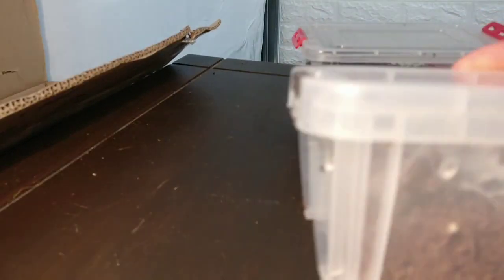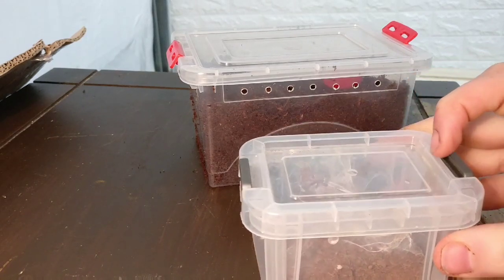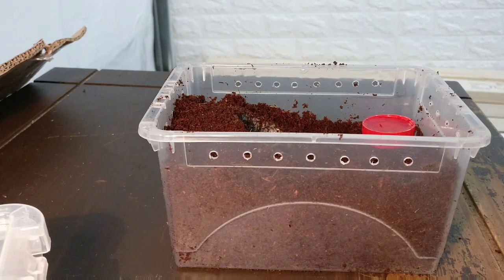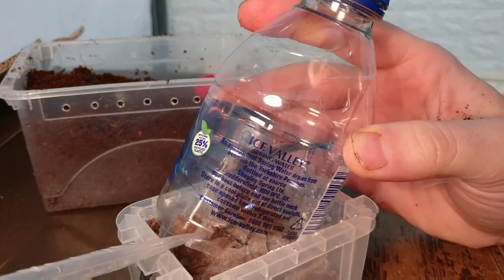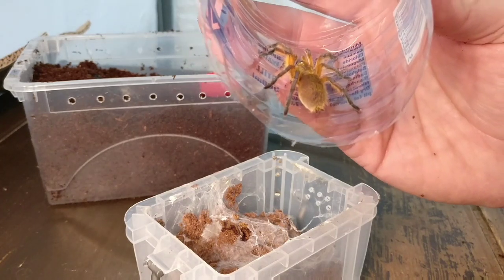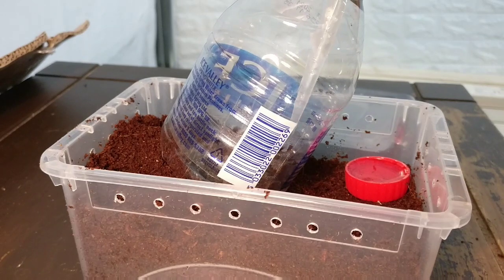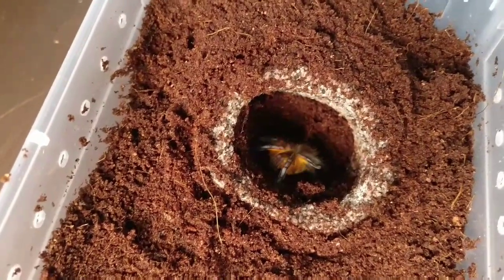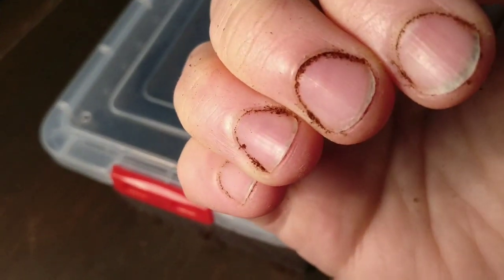Harpactira Pulchripes "GOLDEN BLUE LEG BABOON" Re-house.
Rehousing a Golden Blue Leg Baboon Tarantula.

Please follow me on other social medias for more updates.